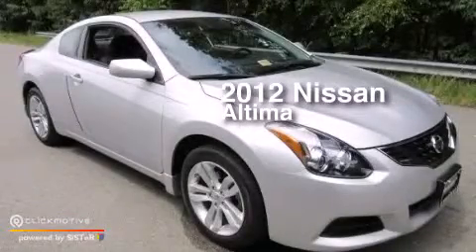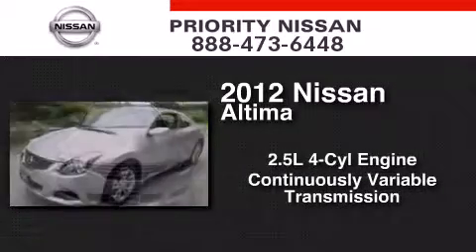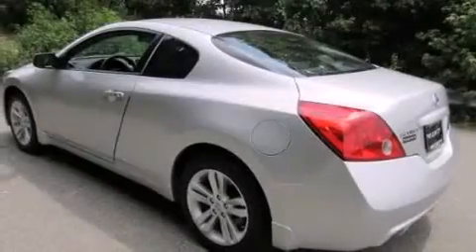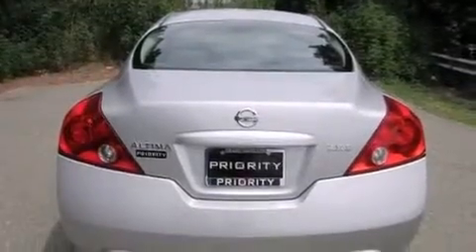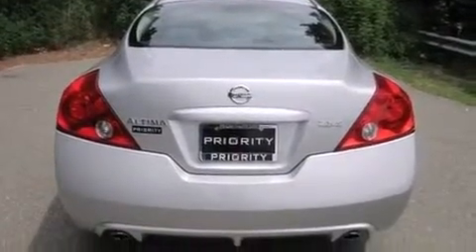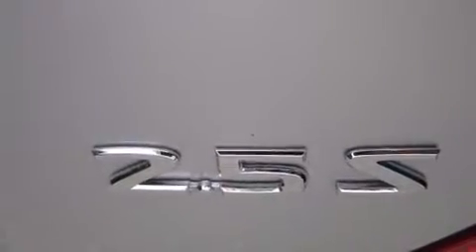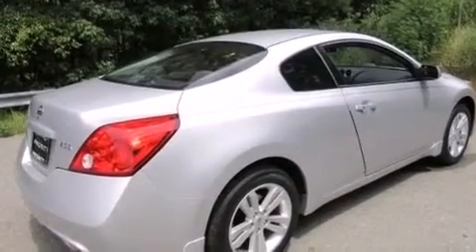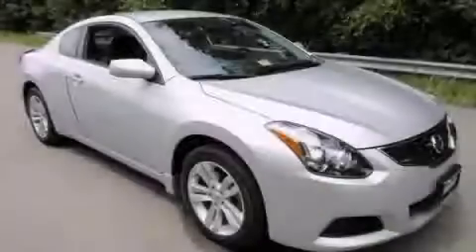Pre-Owned 2012 Nissan Altima Colonial Heights VA 23834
We have been honored to serve the Colonial Heights VA area , we promise that your experience at our dealership will exceed your expectations ! Year : 2012 Make : Nissan Model : Altima Engine : Gas I4 2.5L/ Trans . : CVT with Xtronic Exterior : Brilliant Silver Metallic Miles : 17,667 Interior : Charcoal Priority Nissan 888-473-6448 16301 Priority Way Colonial Heights , VA 23834